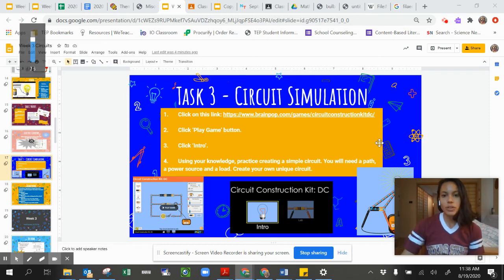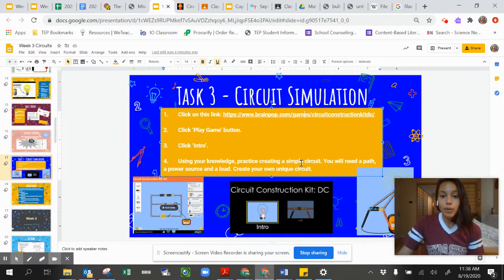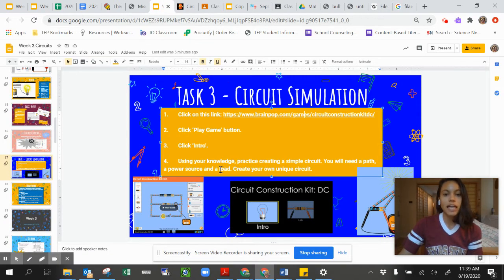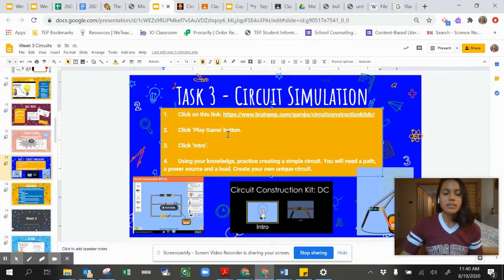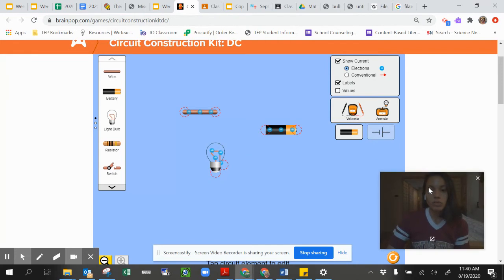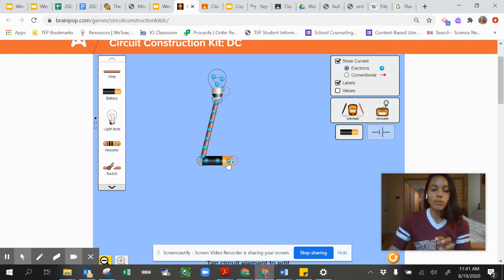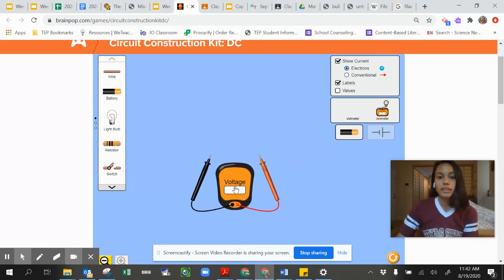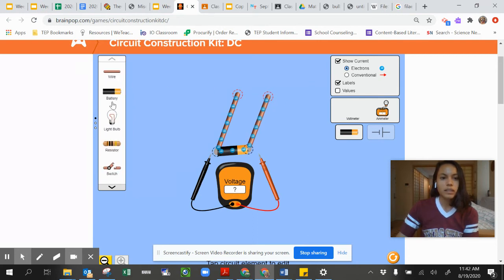Electric Circuit Simulation